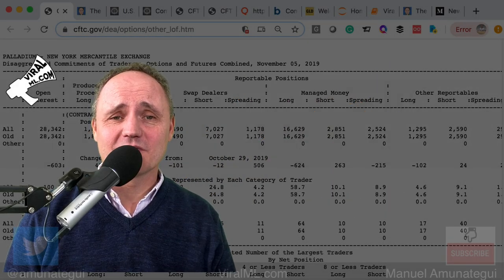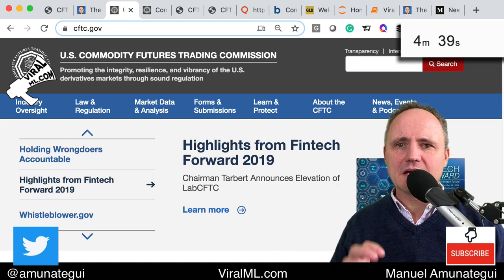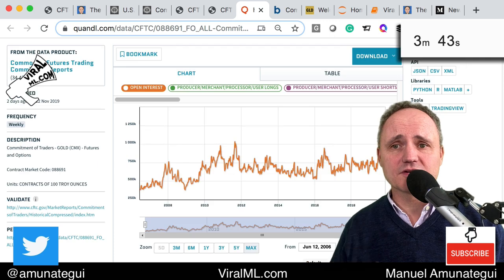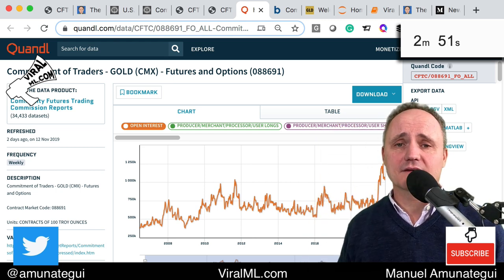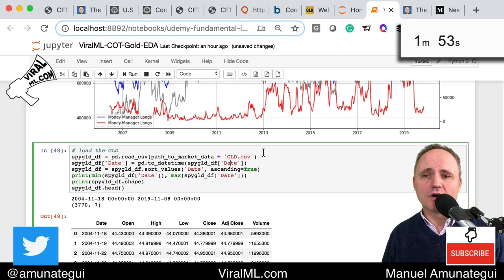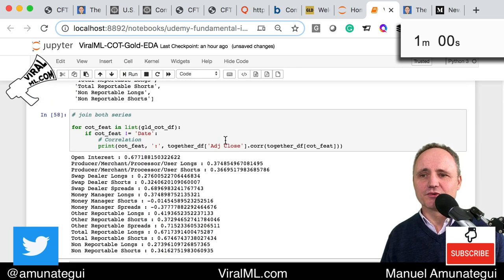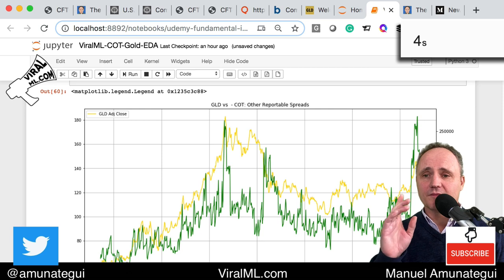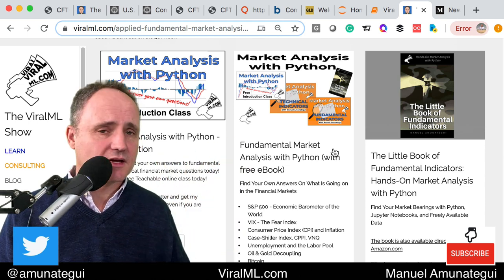A Rare Look into the Minds of the Big Traders - COT Report - 5 Minutes for Data Science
If it wasn't for the CFTC requiring it, no traders in their right mind would share this freely. This is a fascinating treasure map, really! And we get to be fascinated by it every week, every Friday to be precise. The CFTC requires traders to declare their open positions. They gather that information every Tuesday and release it that Friday after the market close. These reports cover many interesting areas such as grains, cattle, financial instruments, metals, petroleum, and much more.

Secrets of the COT Report, Larry R. Williams

Create Income Streams with Online Classes: Design Classes That Generate Long-Term Revenue:

CATEGORY:Finance